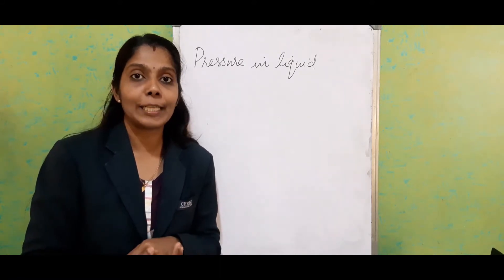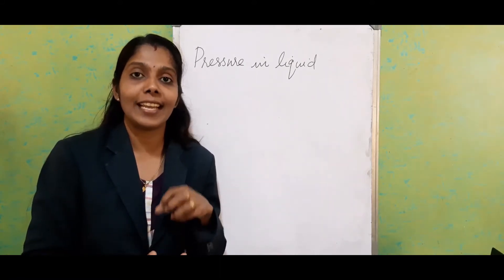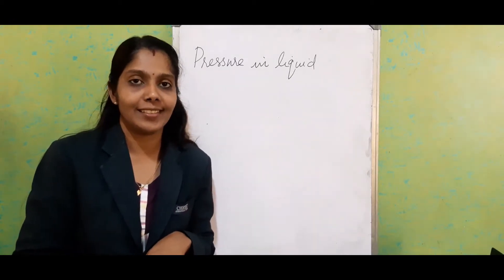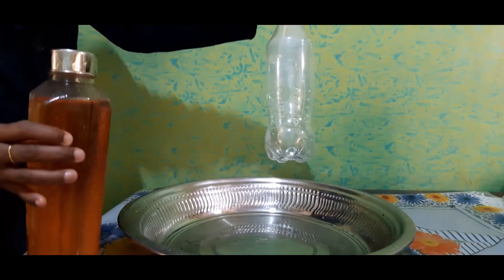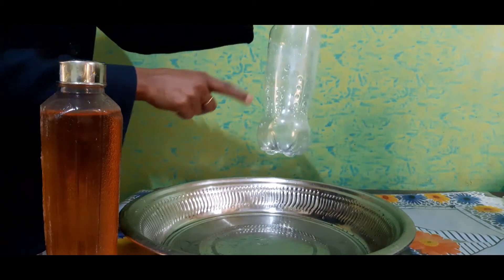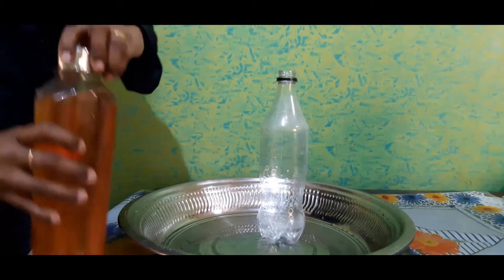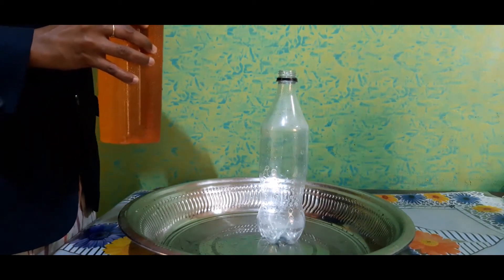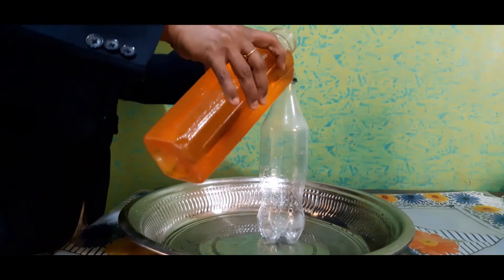ICSE Class 8 Physics Liquid Pressure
This video gives the explanation of Pressure in liquid Pressure and the factors affecting liquid pressure.